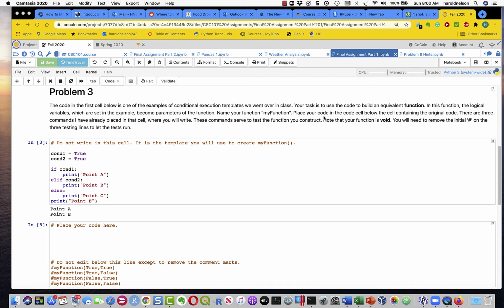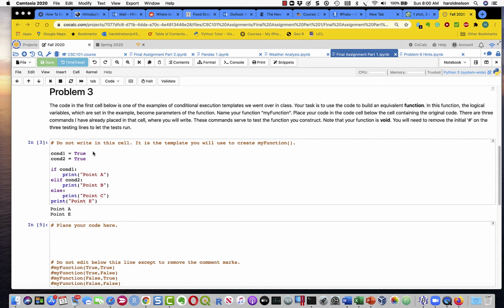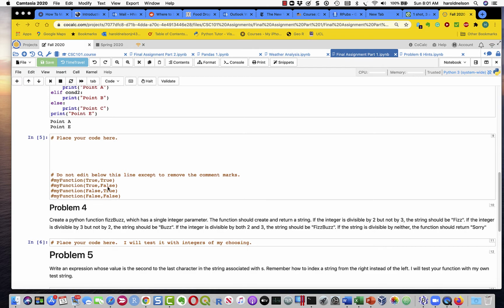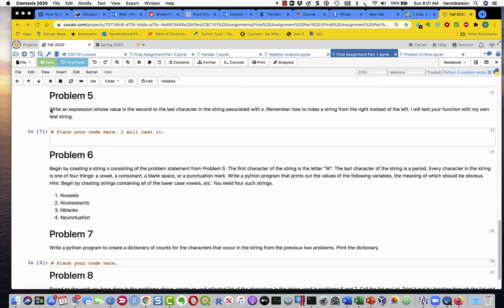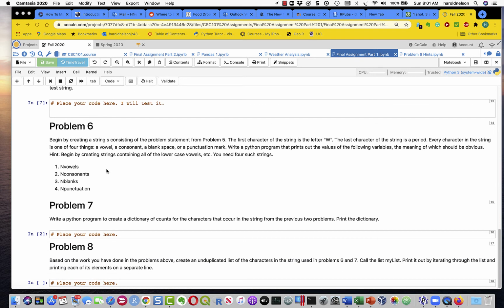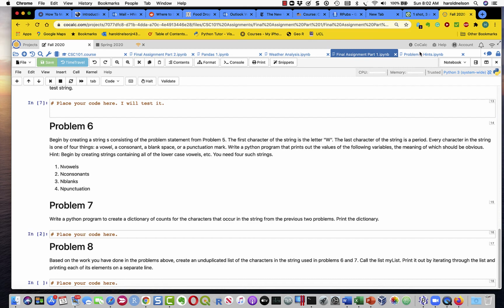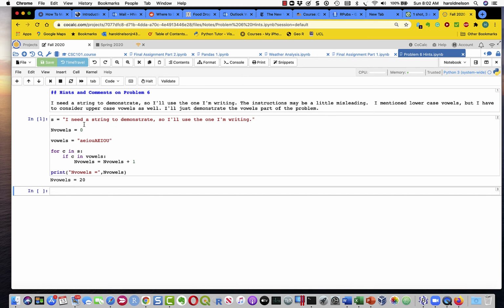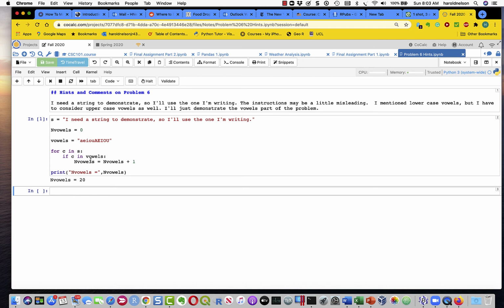Questions on Part 1